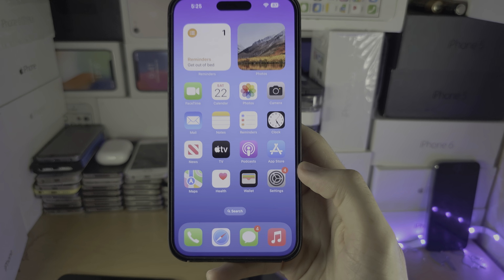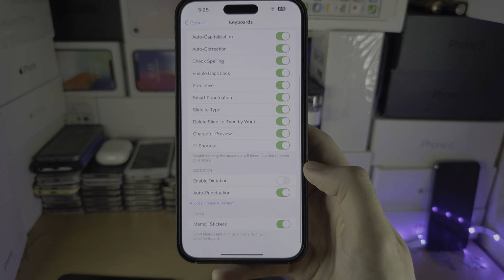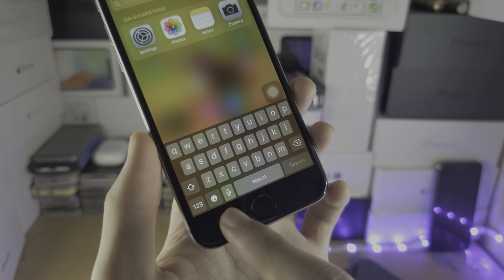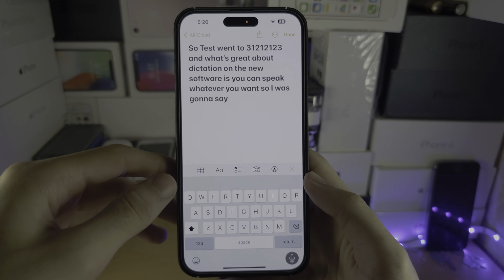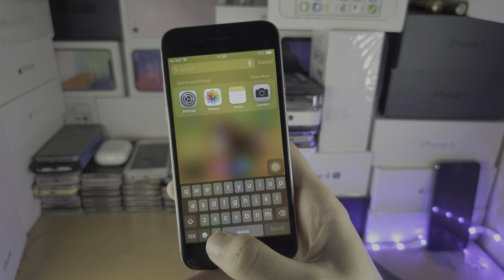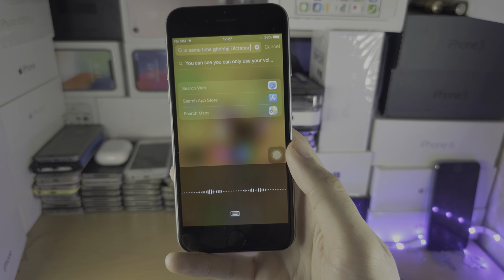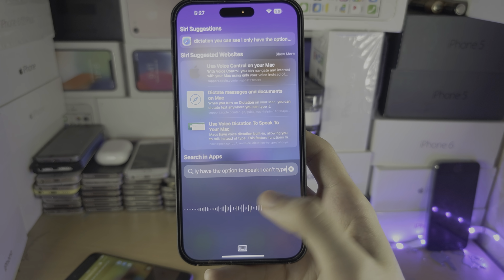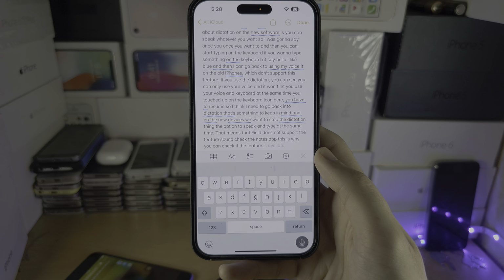How To Use Dictation on iPhone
Learn how to use dictation on iPhone, with the new features, and also the old features depending on your iPhone model.